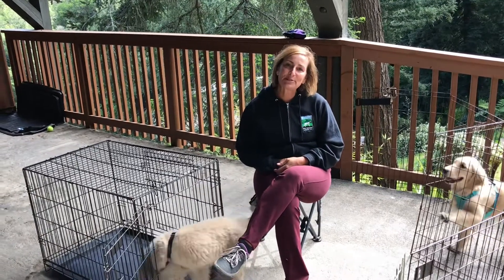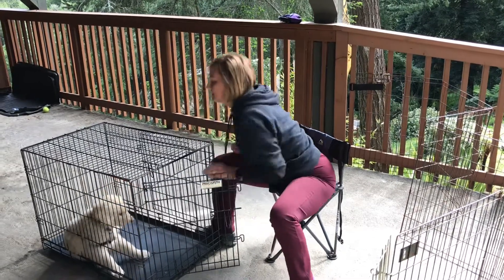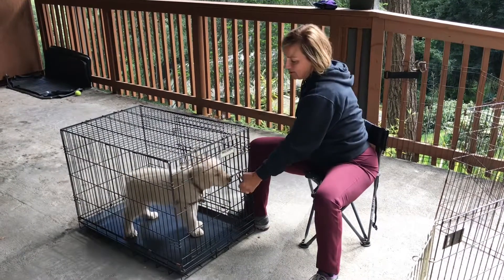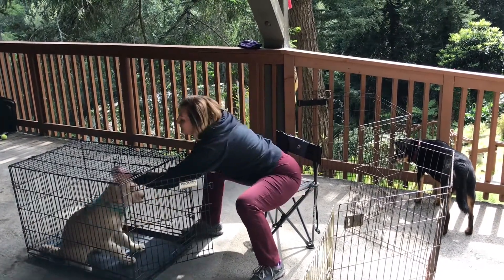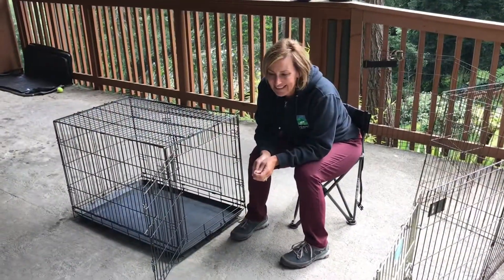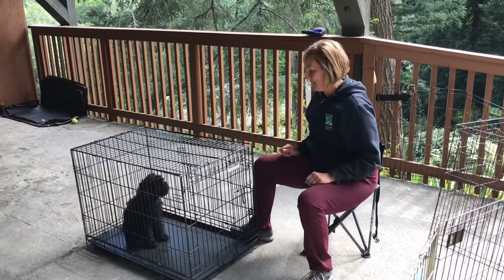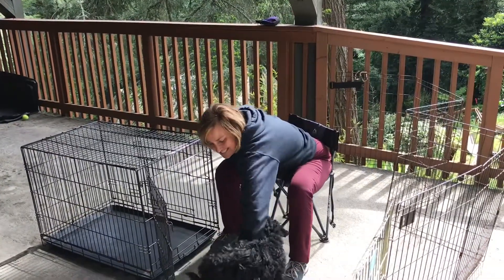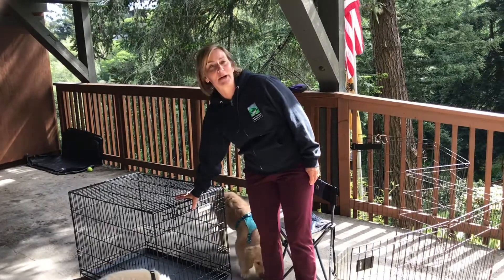Crate for Control